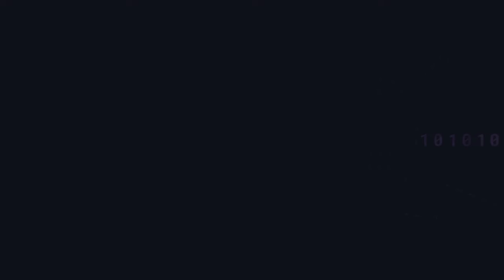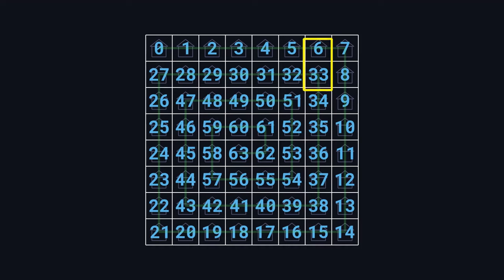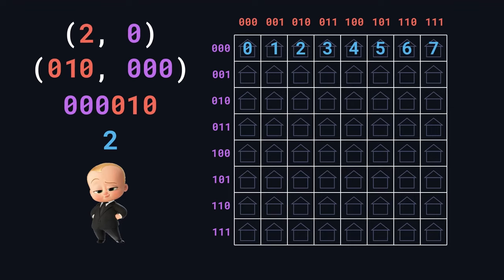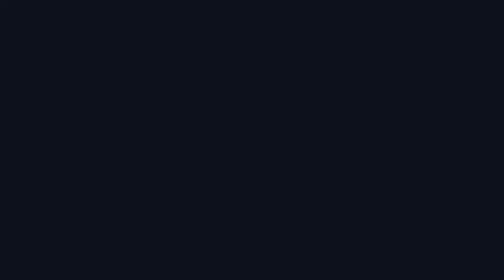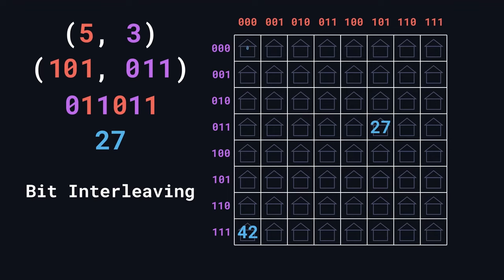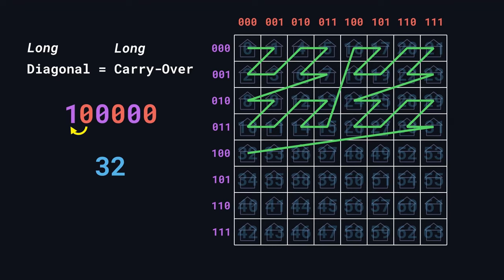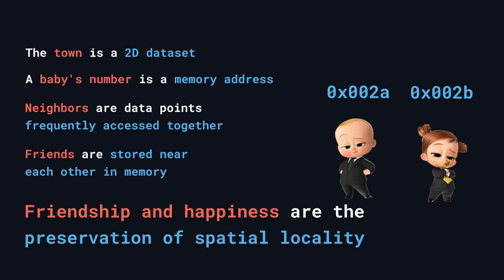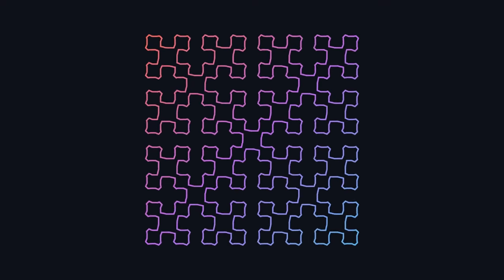Using Fractals to Deliver Babies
I use a pretty silly question about delivering babies to naturally derive a special type of fractal (a space-filling curve) and discuss its applications in computer science. No prior knowledge required other than counting in binary.

Errata:
- 9:05. A maximum difference of just FIFTEEN.
- 9:28. Emphasis on the "about". A Hilbert curve would be better. I intentionally didn't explicitly mention the Hilbert curve due to time reasons and I didn't want to discount the effectiveness of the Z-order curve without a more in-depth comparison.

Regrets:
- A more concrete measure of friendship and happiness certainly would have helped the point of the video.
- 9:07. I shouldn't have cherry-picked the good examples. It is certainly worth mentioning that there will ALWAYS be sets of neighbors that don't get along. It is a property of mapping R^1 to R^2.